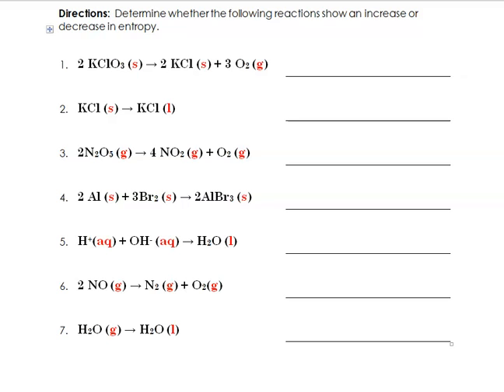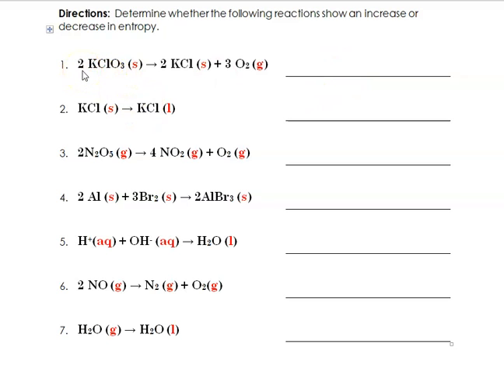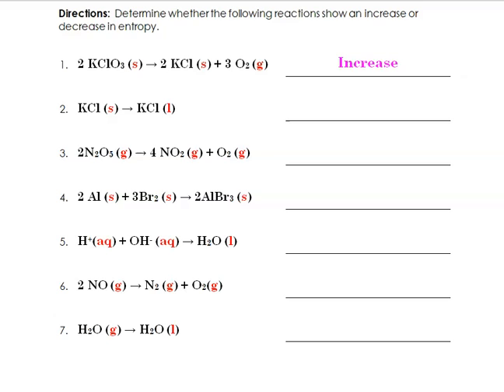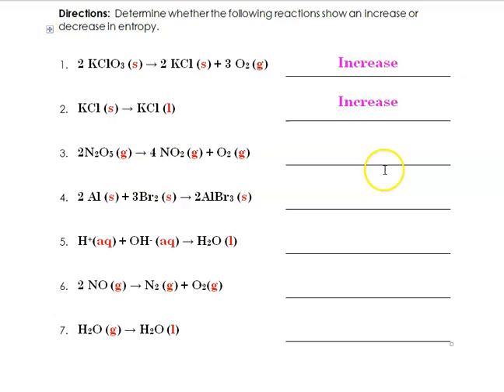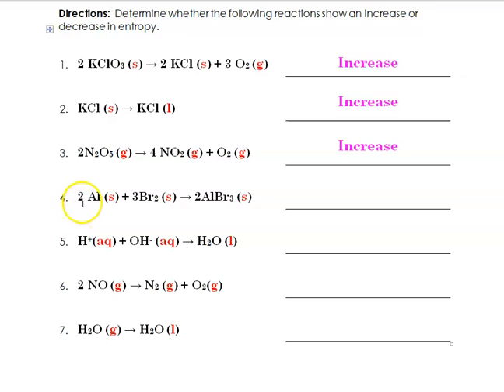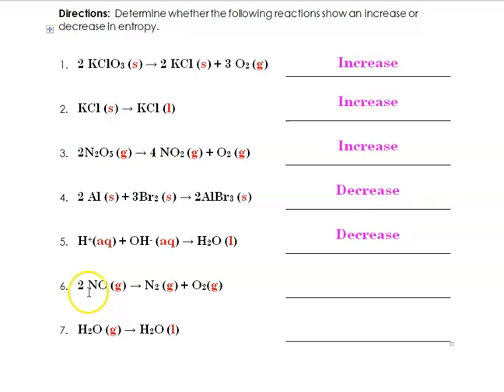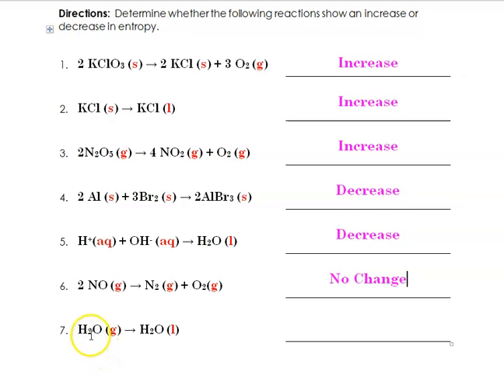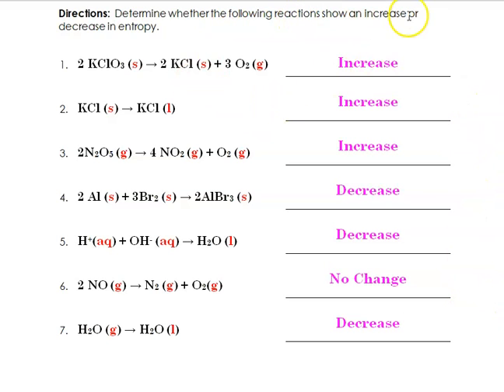Honors Entropy WS